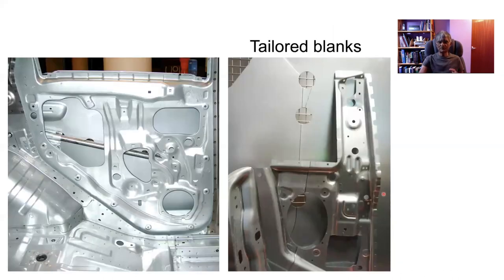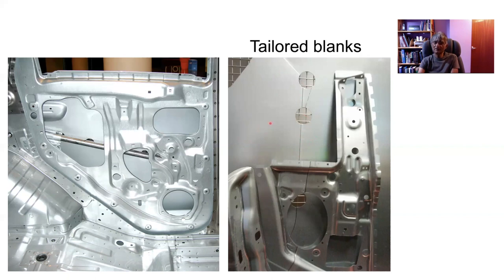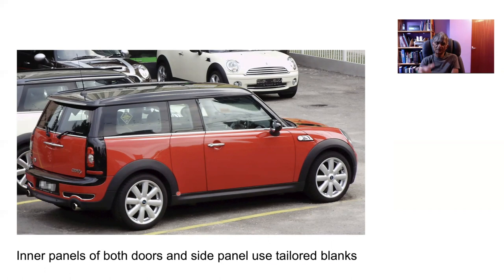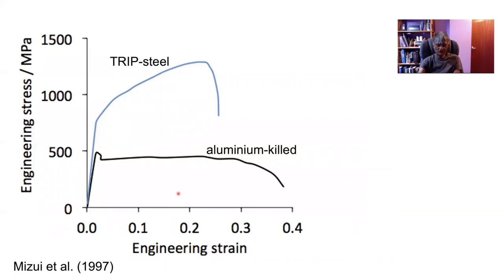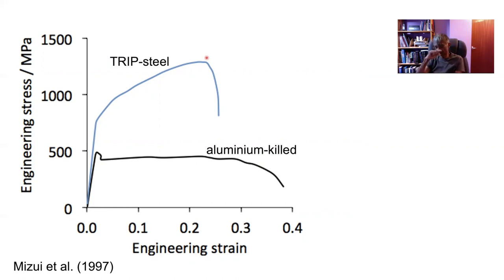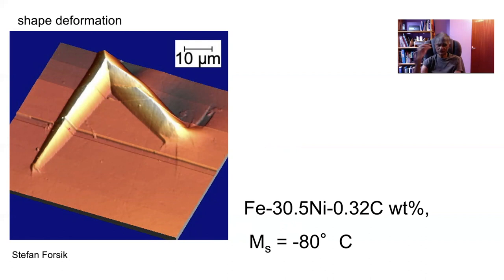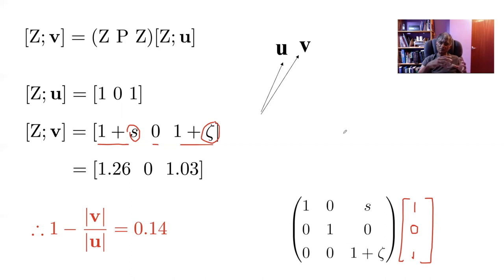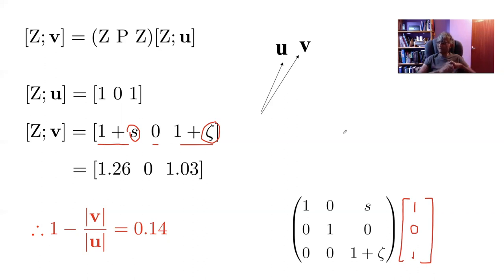Steels: transformation-induced plasticity. Lecture 10 of 12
The steels developed to exploit the properties obtained when the
martensite reaction occurs during plastic deformation are known as
transformation-induced plasticity (TRIP) steels. They are strong and
exhibit considerable uniform elongation before failure. There are
several varieties of such steels. Those which are made fully austenitic
by using large quantities of austenite-stabilising solutes, but
transform to {martensite} when stressed, are simply called the
TRIP steels. When the austenite is a minor phase in the overall microstructure, but undergoes martensitic transformation during straining, the steels are said to be TRIP assisted and are usually low alloy steels.

Martensitic transformation induced by local stress has the effect of
relieving stress concentrations, increasing the work-hardening rate,
and promoting homogeneous deformation, with consequent improvements in the strength, ductility and toughness of steels. TRIP-assisted steels
are mass produced, made using a complex heat treatment which is often
completed within a short time during the processing of steel strip.
Their microstructure consists of allotriomorphic ferrite as the major
phase together with a total of 30-40% of harder regions. The latter
consist of mixtures of {bainite}, {martensite} and carbon-enriched retained
austenite. The chemical composition is typically Fe-0.12C-1.5Si-1.5Mn wt\%.
Some austenite is retained in spite of the low overall solute
content because when the {bainite} forms, the silicon prevents cementite
precipitation, thereby enriching the residual austenite with carbon. The major application of TRIP-assisted steels is in the
automobile industries, both for painted surfaces and for enhancing the
safety of the passenger compartment in the event of a crash.